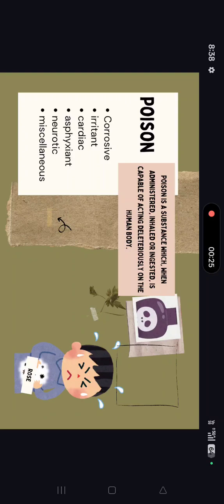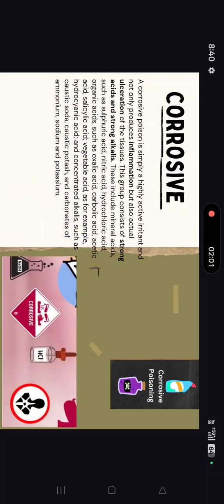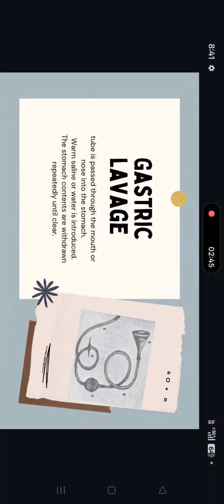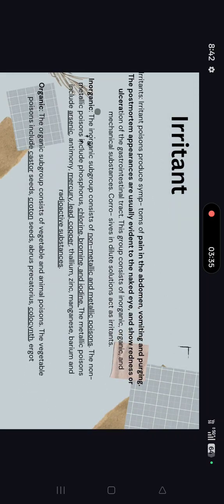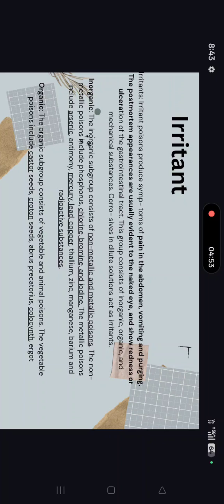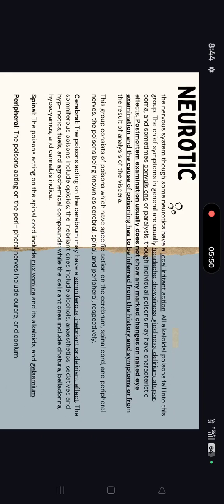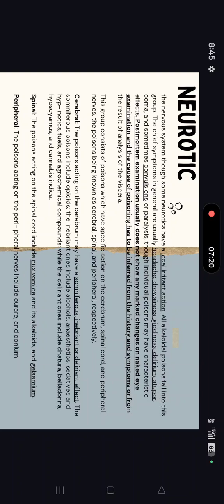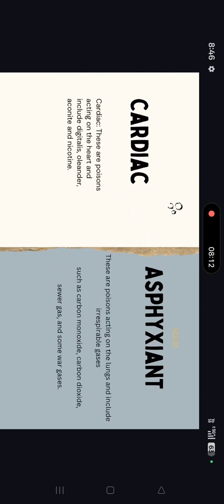Toxicology: classification of poisons